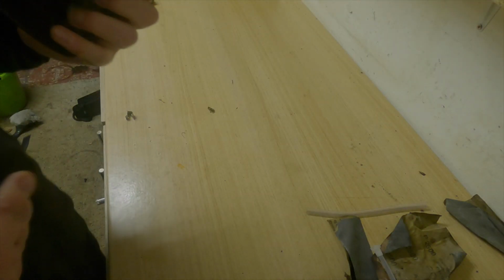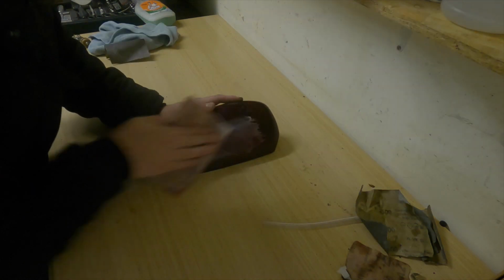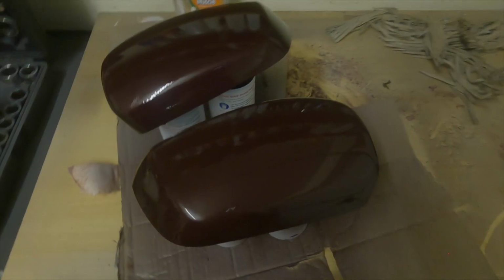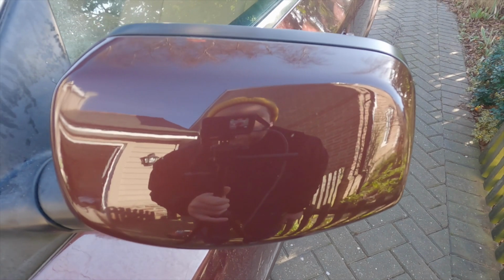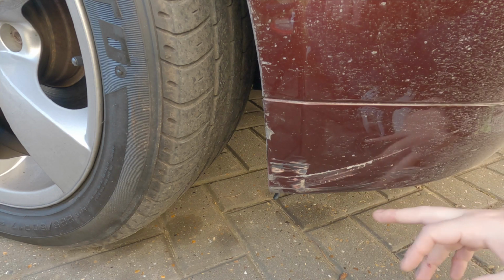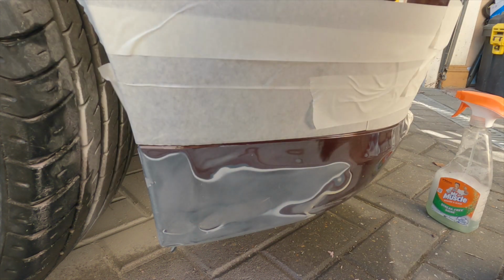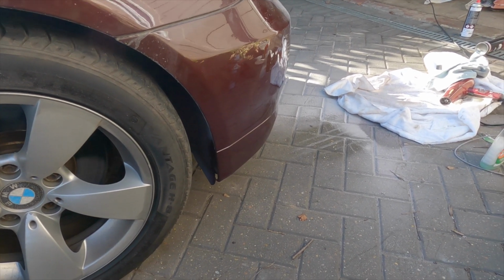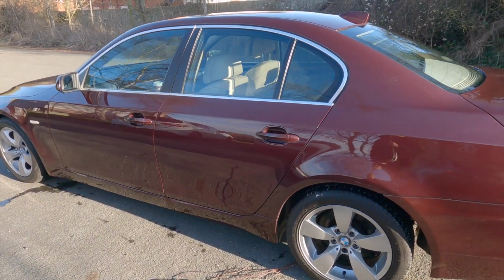The high spec E60 BMW is back!! DIY jobs and clean.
In this video, I get to grips with some paint work and finally get the car back on the road after a month. FINALLY getting to work on my 530d BMW with a crazy high spec options list.

What shall we do to it? Lets fine out!

First time to my channel? I'll be posting BMW, Mini video's every week.
Currently working on my E61 520d and E60 530d, Mini Cooper S and a few more potential projects over the coming weeks/months.